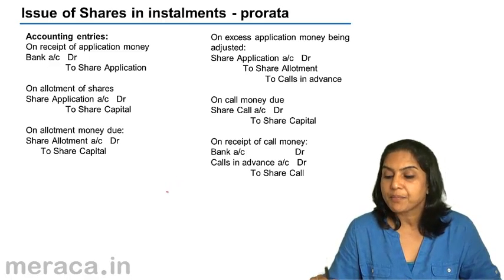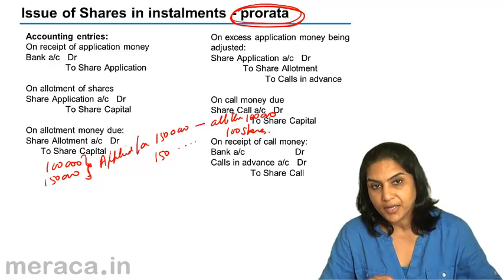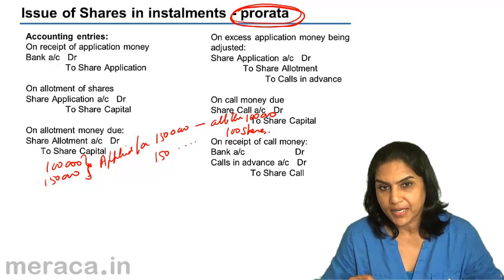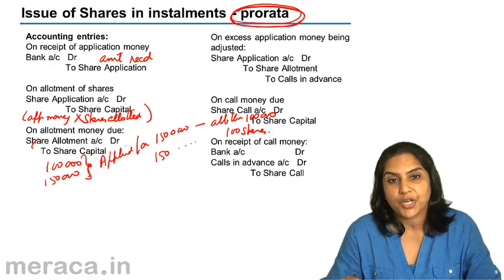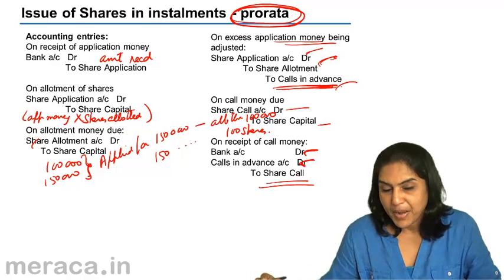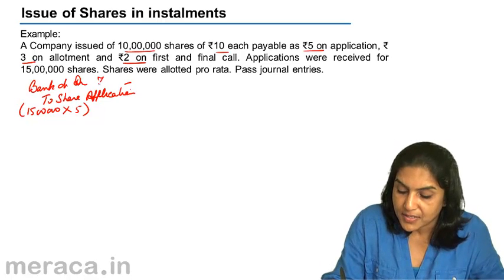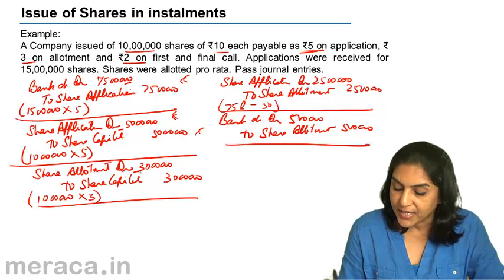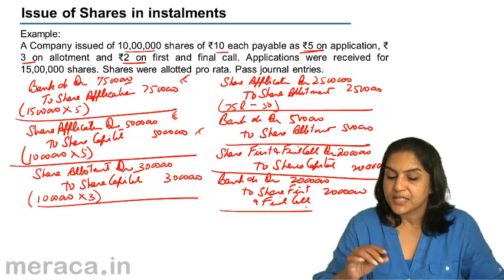Pro rata allotmerent during Issue of share | CA CPT | CS & CMA Foundation | Class12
Pro rata allotment during Issue of share, Learn Introduction to Company Account, Issues of Shares, Forfeiture of shares, Reissues of Forfeited share & Issue of Shares other than cash.For Details